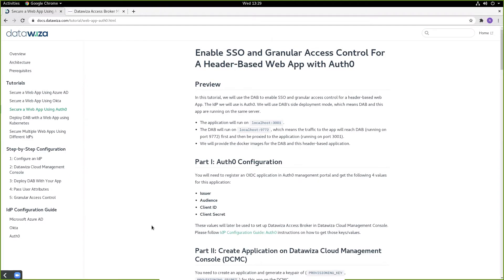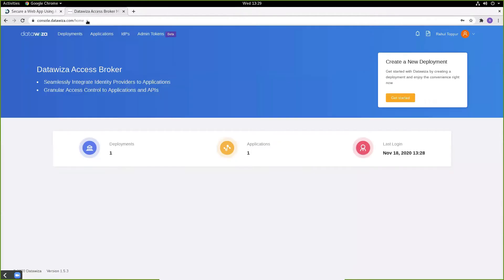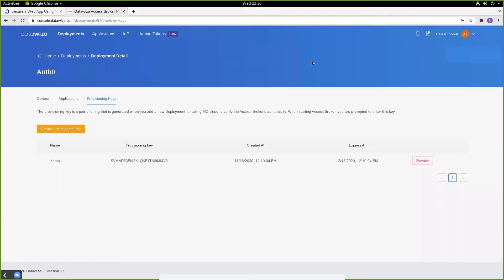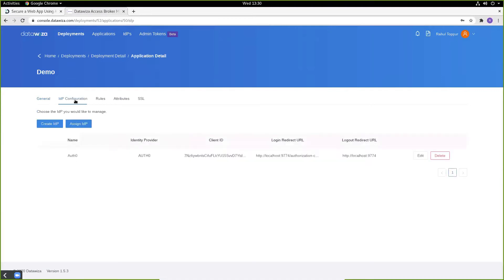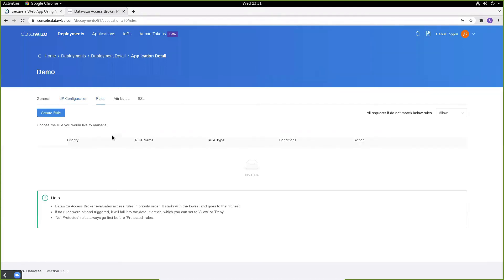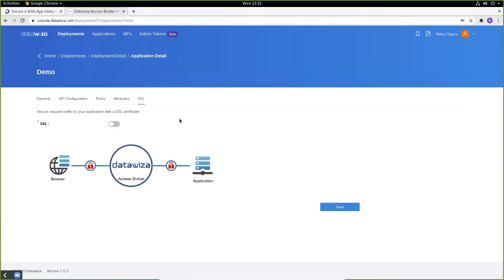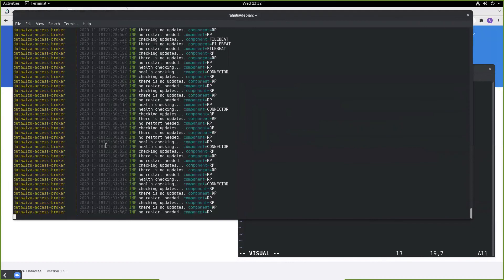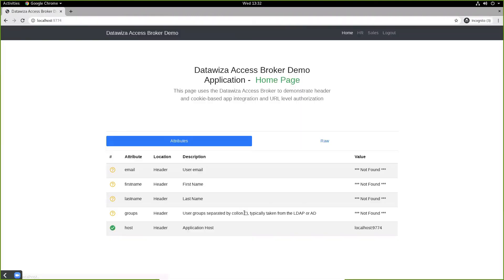Tutorial: Easily integrate Auth0 SSO (OIDC & OAUTH) to a web app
This video shows Datawiza cloud-native access proxy connects with Auth0 and authenticates user on behalf of the app sitting behind the proxy. Datawiza access proxy also manages sessions and tokens for the app. So the authentication logic is decoupled from the app. The app can read user info. from http headers which are passed on by the Datawiza proxy.

Datawiza transform how developers build authentication for apps, and it works with any identity provider, like Microsoft 365 (Azure AD), Okta, Auth0, Google, AWS.